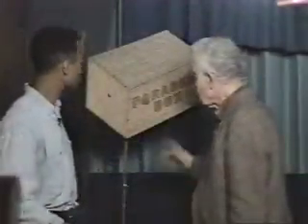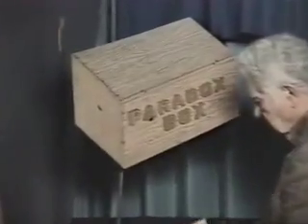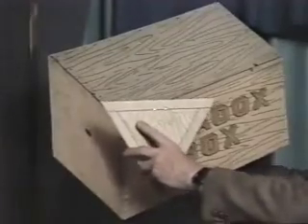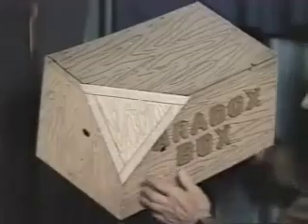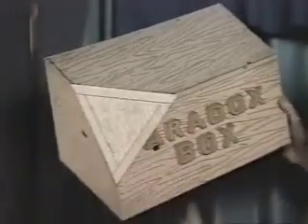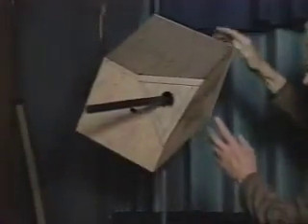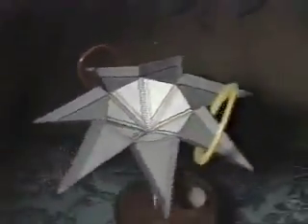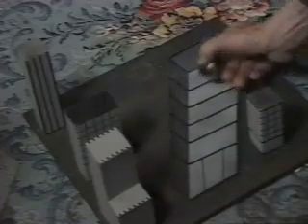King TV2 on Jerry Andrus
Nice piece on Jerry Andrus. It shows off his organ, his nuts and of course his trizonal space wrapper.

Jerry Andrus